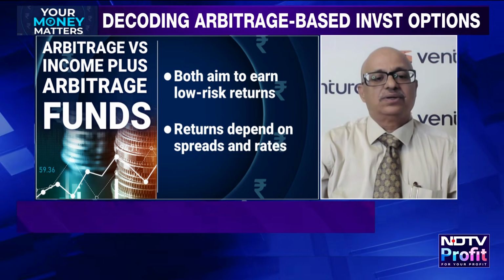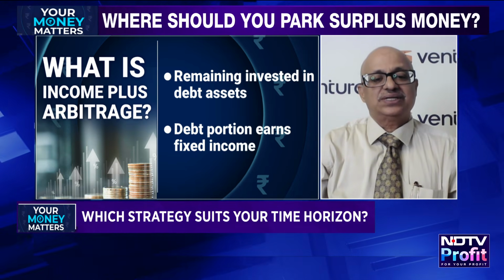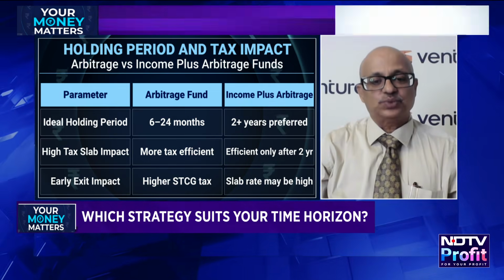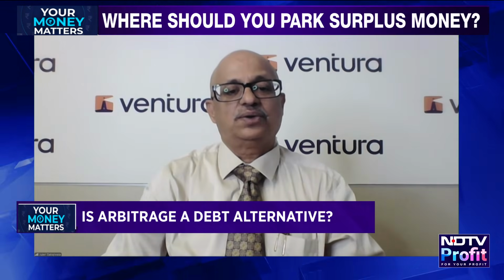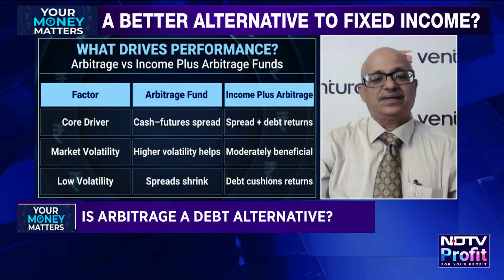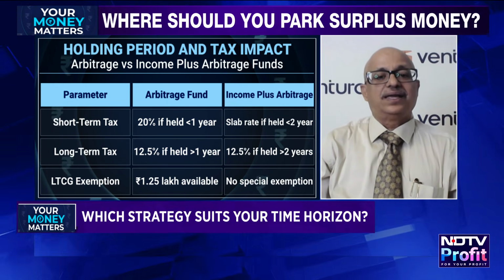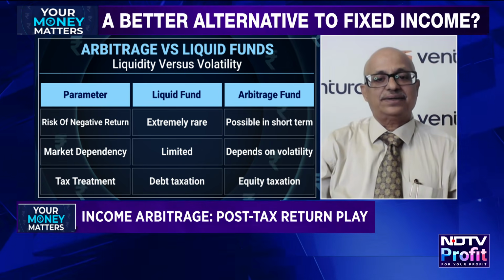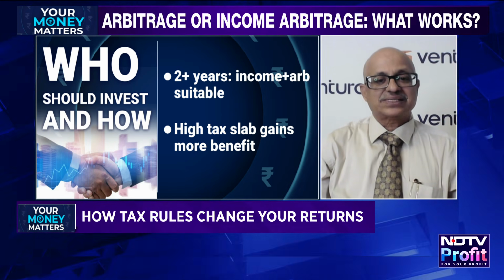Where to Park Money for 6 Months to 2 Years: Arbitrage vs Income Arbitrage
Debt funds have lost their tax advantage. So where should you park your money now? In this episode of Your Money Matters, Juzer Gabajiwala of Ventura Securities talks about arbitrage funds vs income plus arbitrage funds, breaks down returns, taxation rules, ideal holding periods, and key risks